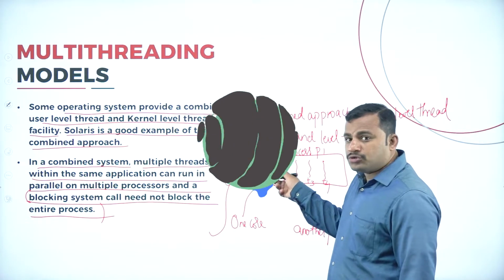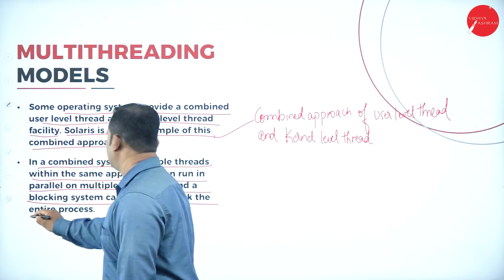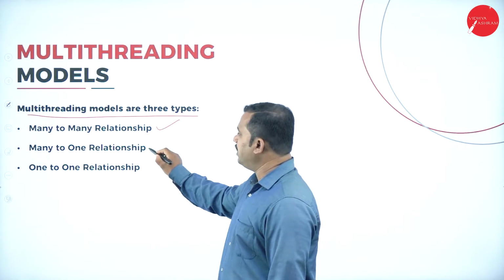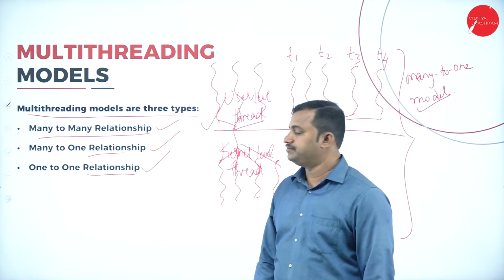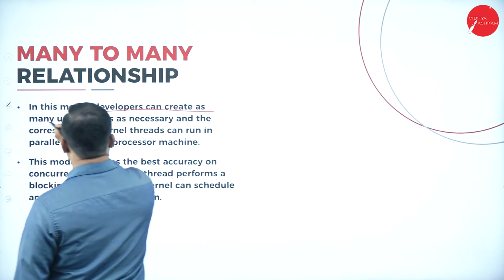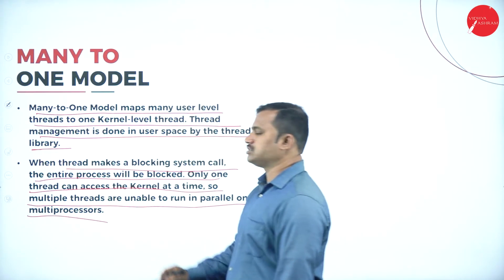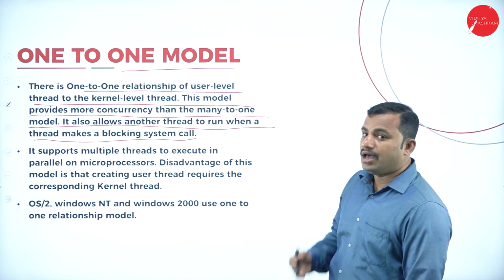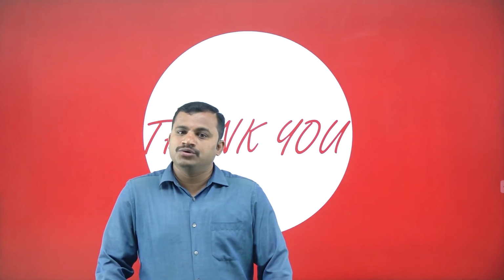DAY 27 | SYSTEM SOFTWARE & OPERATING SYSTEM | II SEM | B.C.A | MULTITHREADING MODELS | L1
Course : B.C.A
Semester : II SEM
Subject : SYSTEM SOFTWARE AND OPERATING SYSTEM
Chapter Name : MULTITHREADING MODELS
Lecture : 1